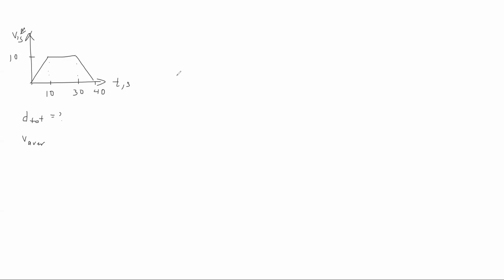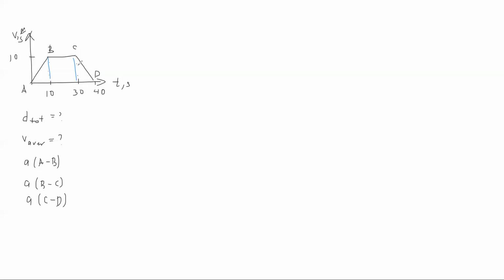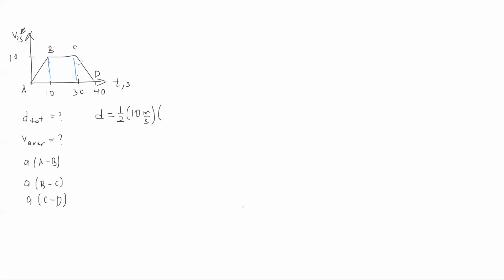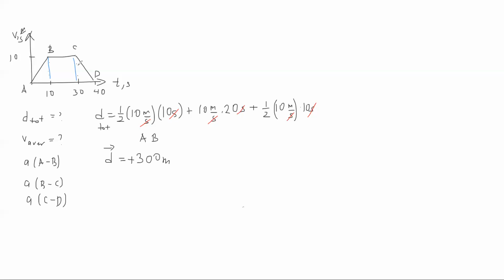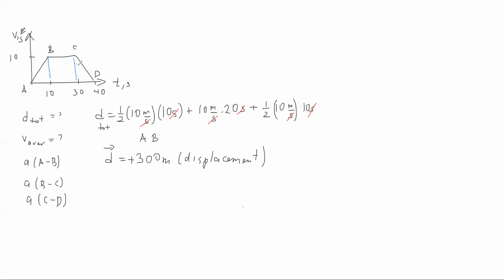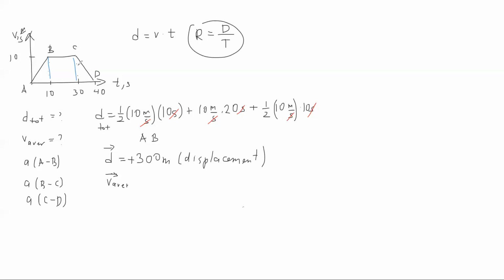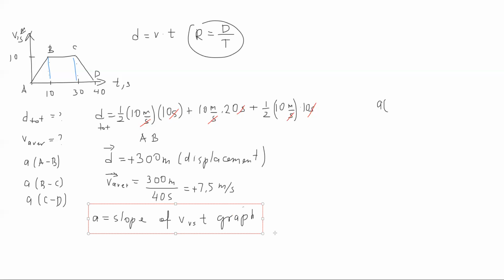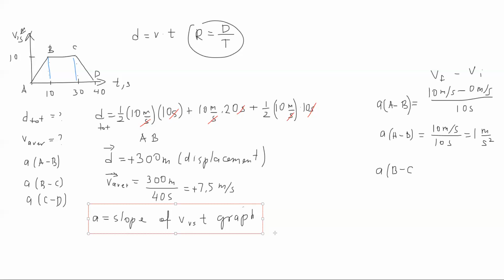9-22-2020. Sample problems as well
This may be redundant to the previous video with similar titles.